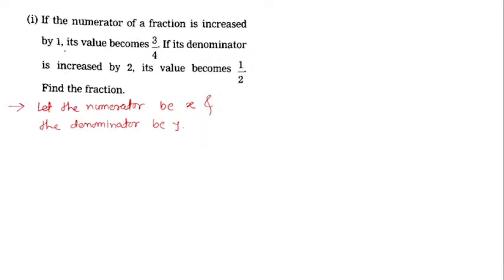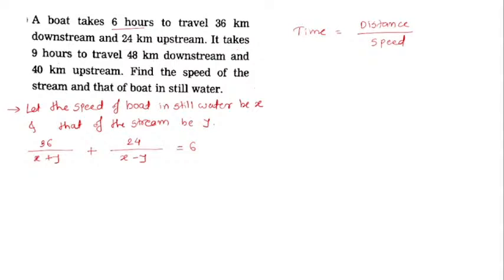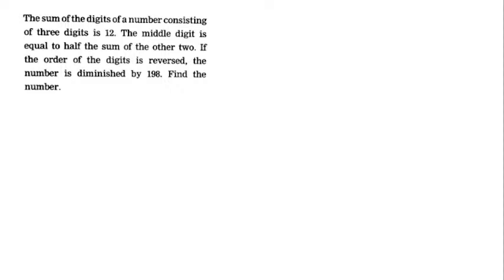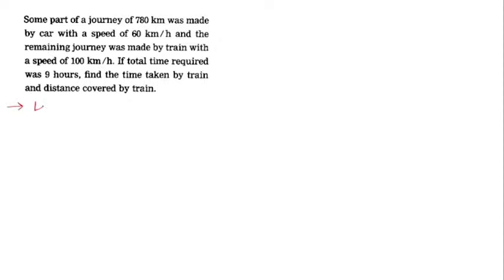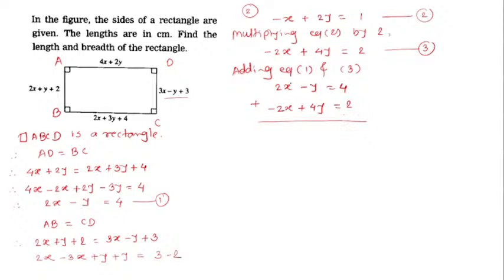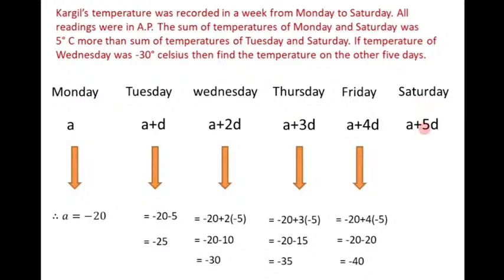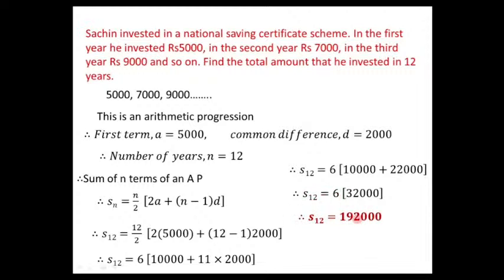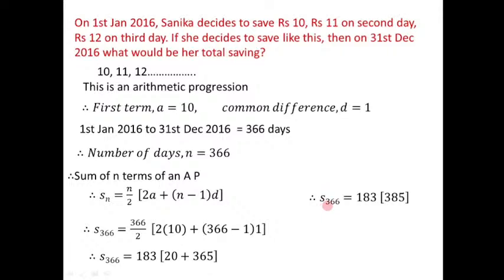MCQ/Similarity/Multiple choice questions/Class 10 Maths part 1/Maharashtra state board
Complete Revision/Linear Equations in two variables/Class 10 Maths part 1/Maharashtra state board